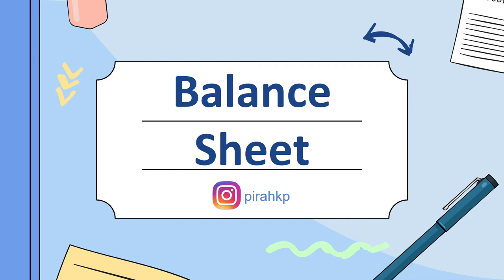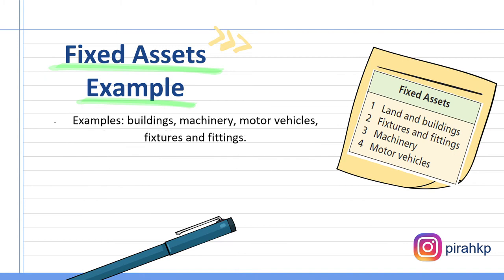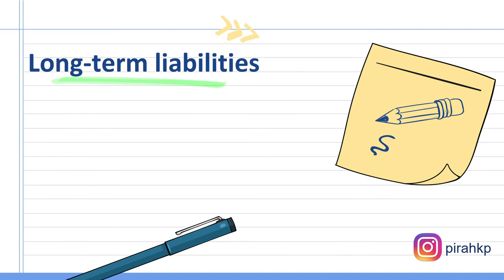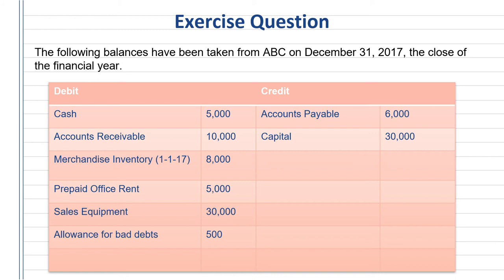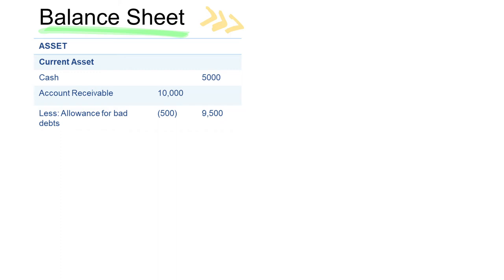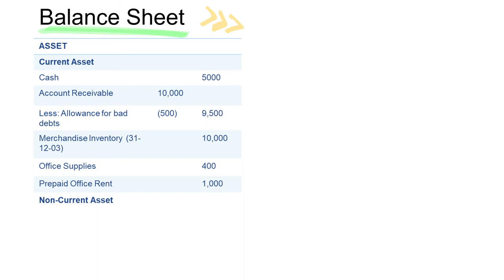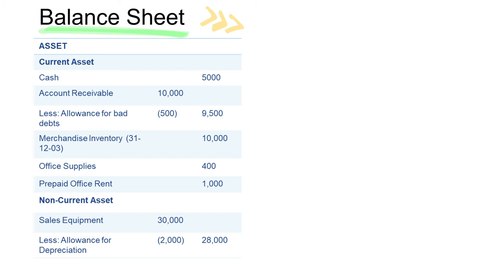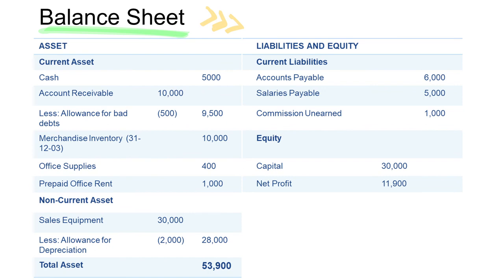What is a Balance Sheet?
In this video we are learning what is balance sheet? How can you make one? What is included in balance sheet?

FAQ:
1. Where are you from?
I am from Pakistan.
2. What is your profession?